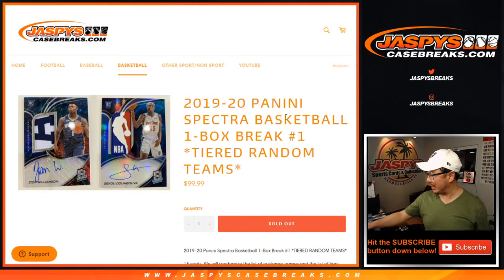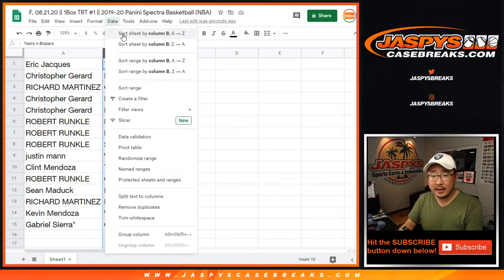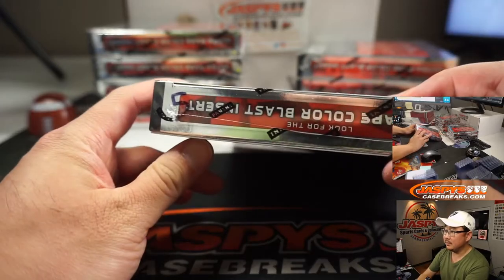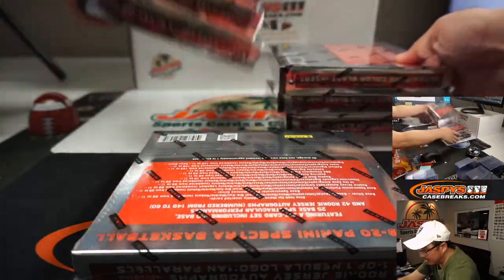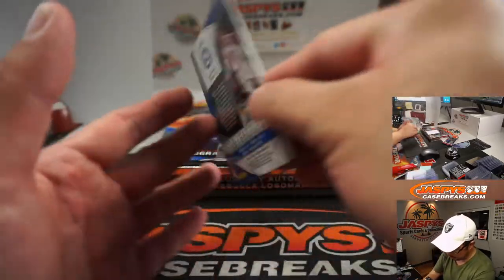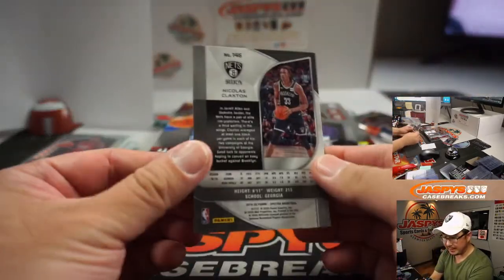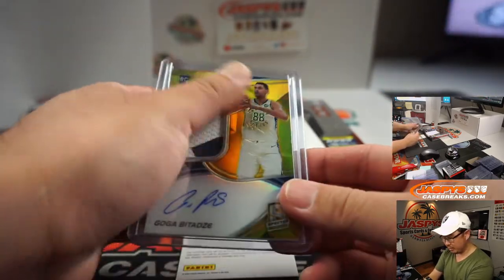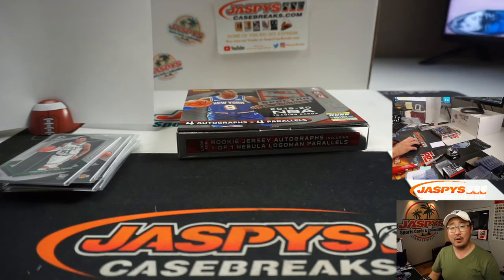F, 08.21.20 || 1Box TRT #1 || 2019-20 Panini Spectra Basketball (NBA)